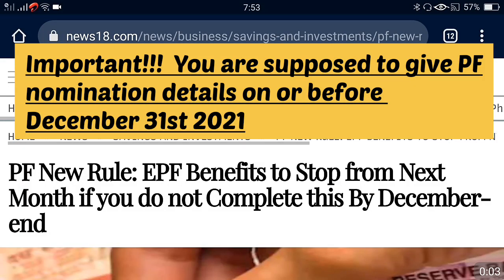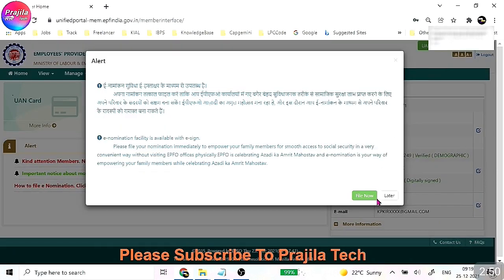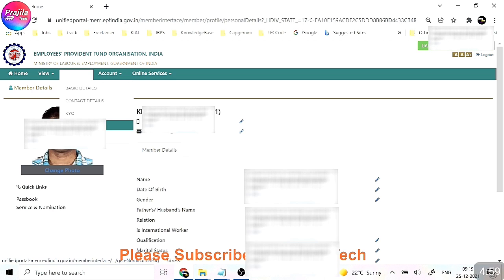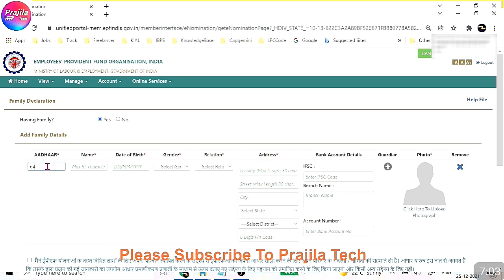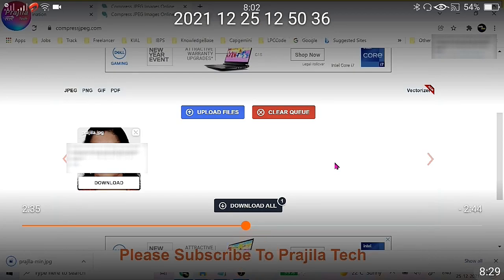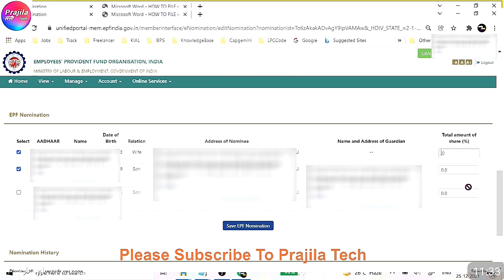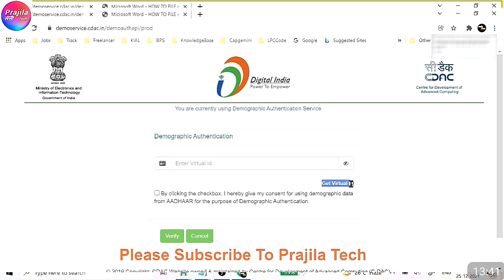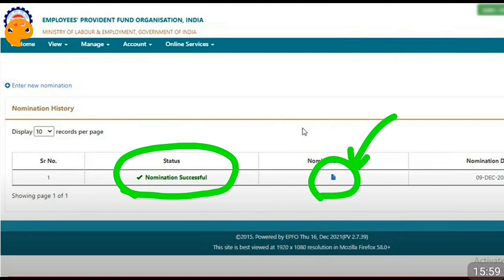Last Date Of Adding Nominee Details To EPF 2022 | Add E-nomination Details To EPFO Online 2022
You will have problem with your PF if you are not E-nomination before 2022 February
If you have already, just check whether it is successful or not. Also this video shows how to complete your profile with EPFO, then check your KYC status and also how to add nominee details online for Employee PF account through your UAN account.

While uploading photo, if you need to reduce jpeg size, use this (as explained in the video)